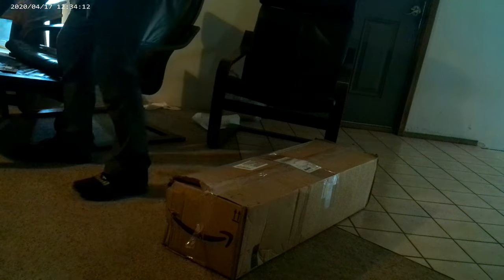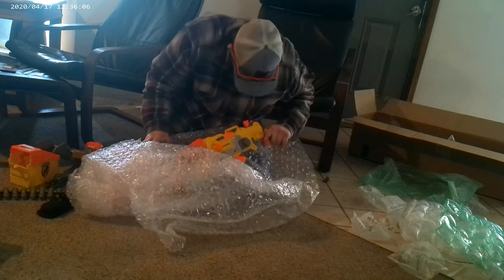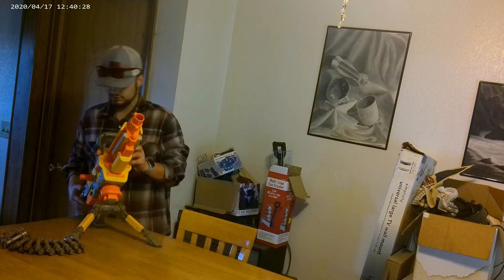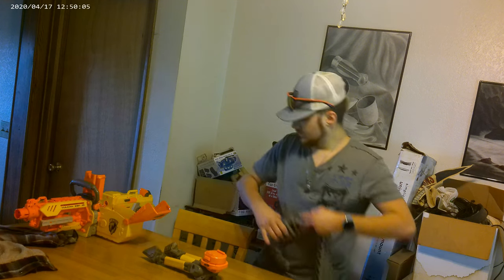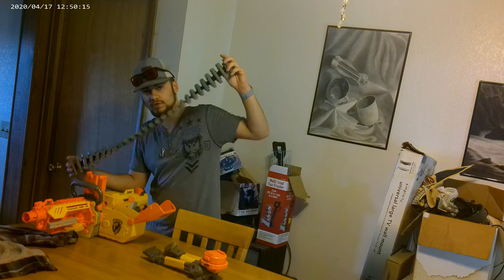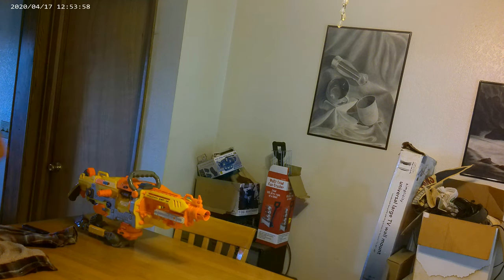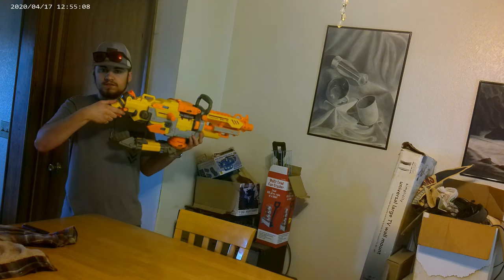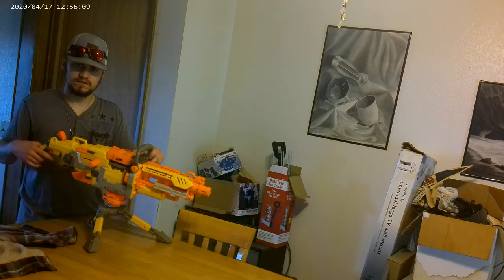Unboxing the nerf vulcan gun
⇊⇊⇊⇊⇊⇊⇊⇊⇊⇊CHECK OUT SOME COOL SOCIAL MEDIA STUFF⇊⇊⇊⇊⇊⇊⇊⇊⇊⇊

⇊⇊⇊⇊⇊⇊⇊⇊⇊⇊⇊⇊⇊⇊CHECK OUT SOME COOL VIDEO'S⇊⇊⇊⇊⇊⇊⇊⇊⇊⇊⇊⇊⇊⇊